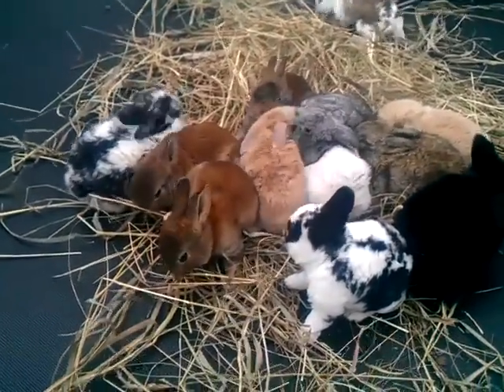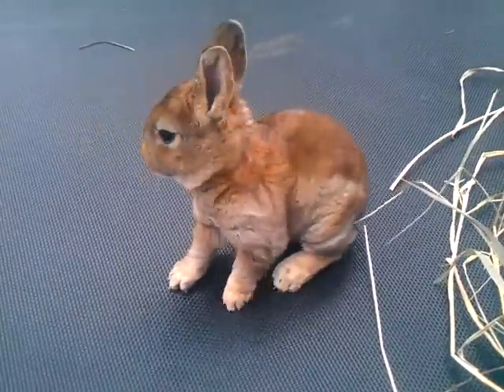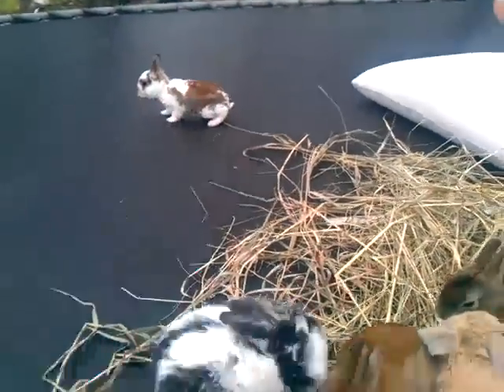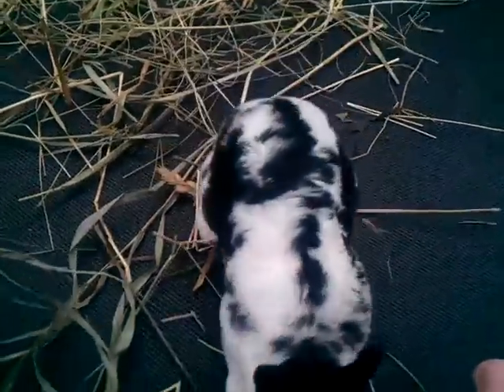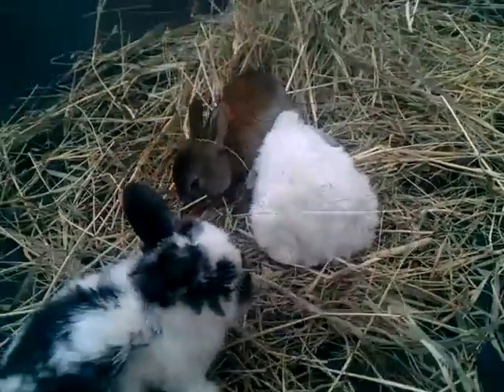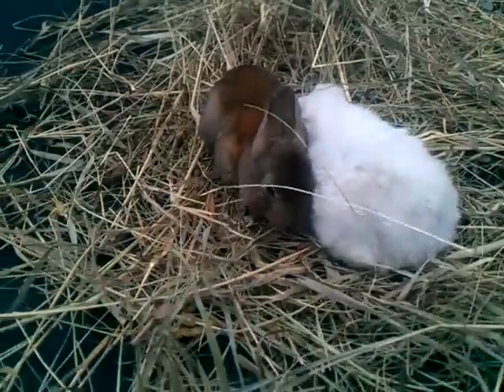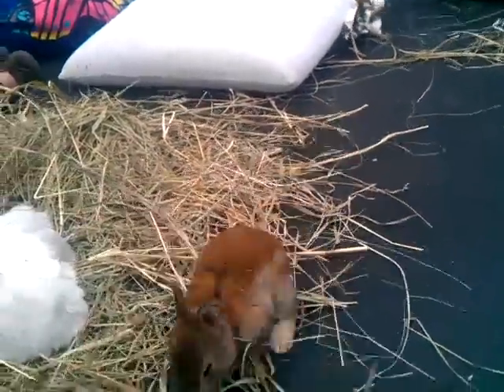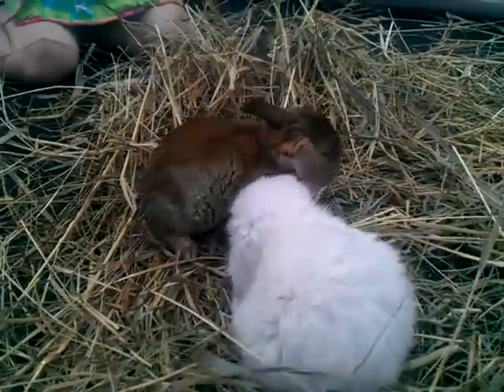Mini Rex & mini lop baby rabbits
Update on babies playing.